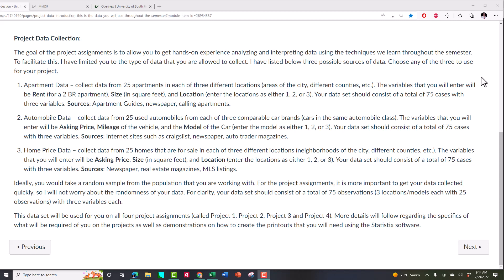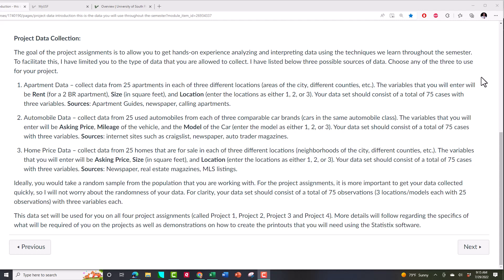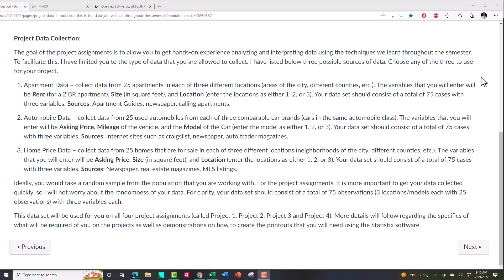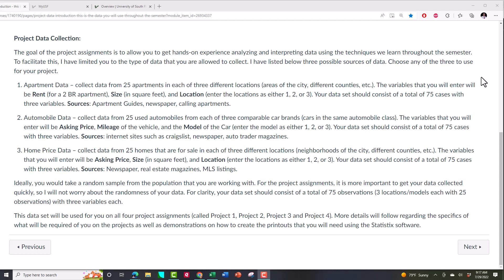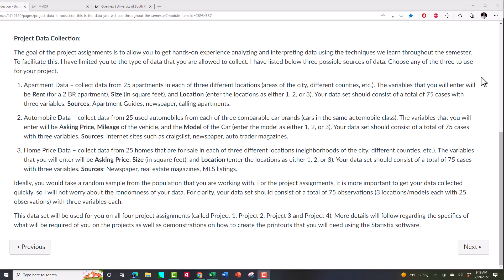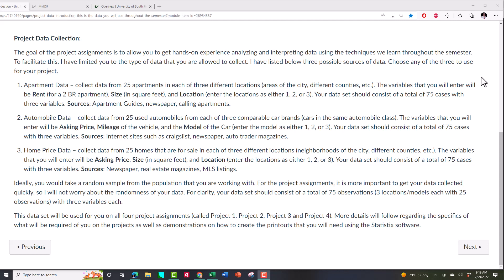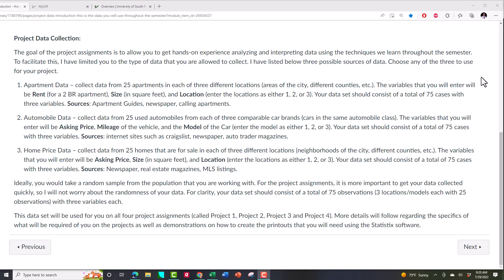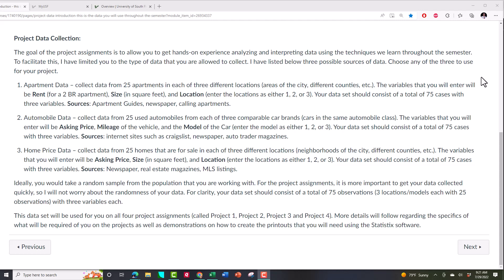Project Data Used in Class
This video details the data sets that can be used in the classes I teach at the University of South Florida. I go thru the various options available to you and talk about the type of data to collect.